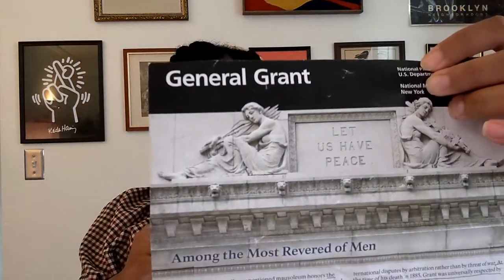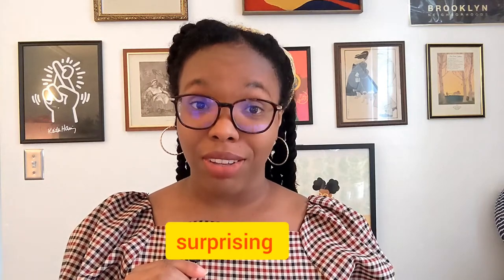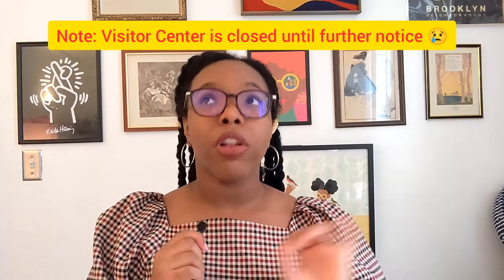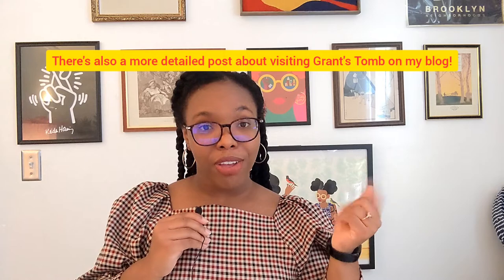Woman Simps for Ulysses S. Grant for 8 Minutes (Why You Should Visit Grant's Tomb)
I try to persuade you to visit Grant's Tomb in Morningside Heights in New York City this Memorial Day weekend. Let me know if I convinced you!

Shiloh in the City is a resource for both NYC locals and visitors who want to get to know New York beyond their day-to-day experiences and beyond the superficial level of most guide books. Using history, humor, and my own experiences, I’ll show you how to make the most of your time in NYC, whether you plan to be here for three days or three decades.